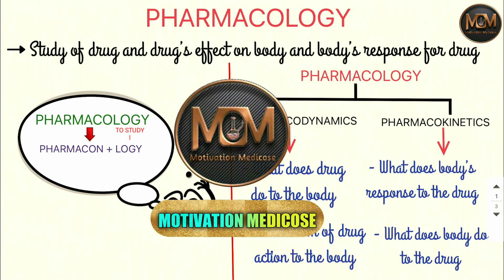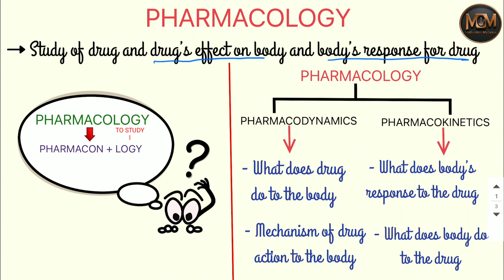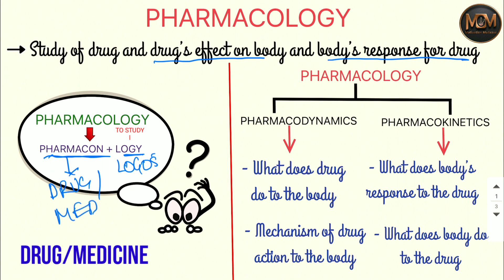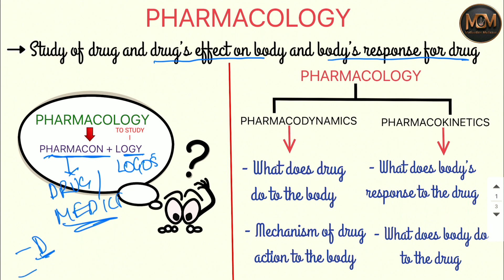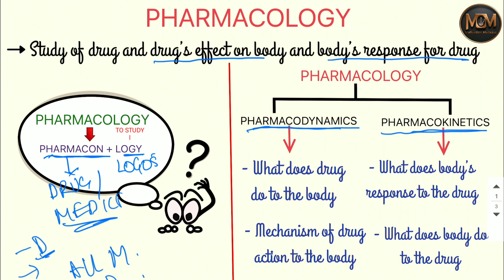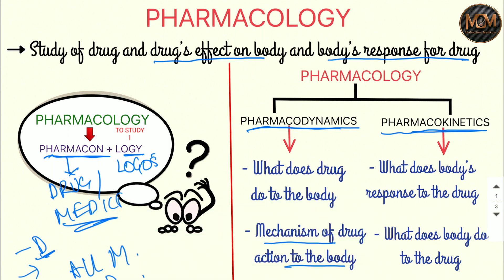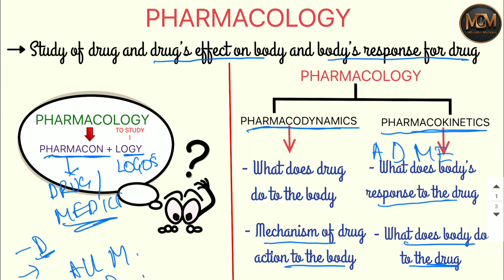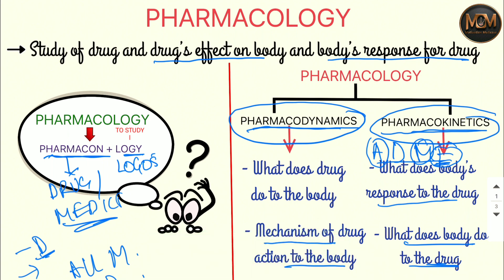Basic Introduction To Pharmacology | Pharmacodynamics | Pharmacokinetics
This video is all about basic introduction to Pharmacology | Definition , Basic Terms about Drugs

Introduction Of Pharmacology
Pharmacokinetics
Pharmacodynamics
Types of Pharmacology
Branches of pharmacology
Basic introduction of pharmacology
Pharmacology